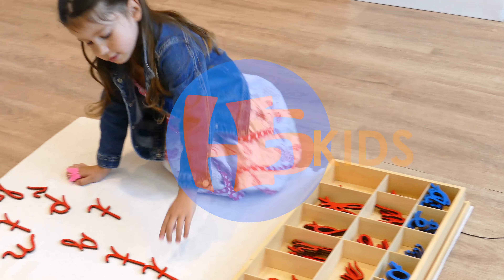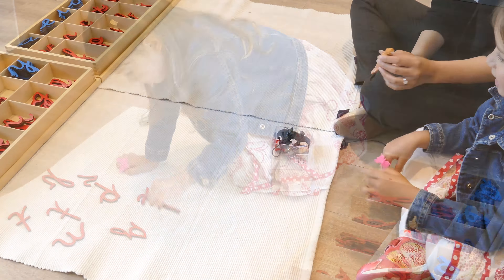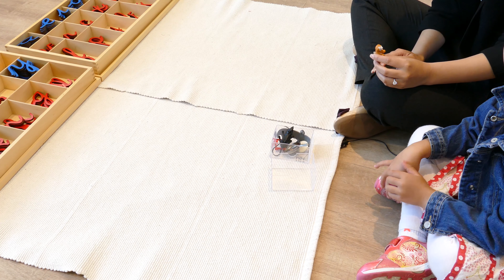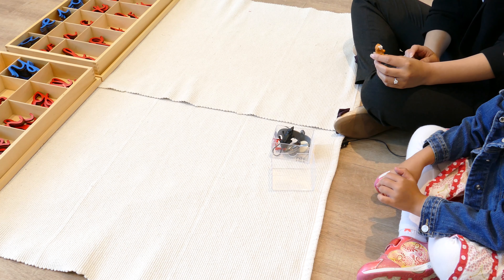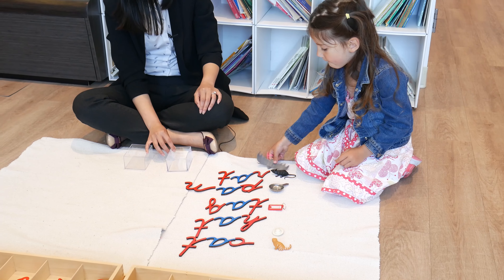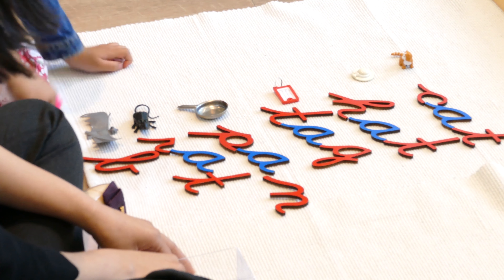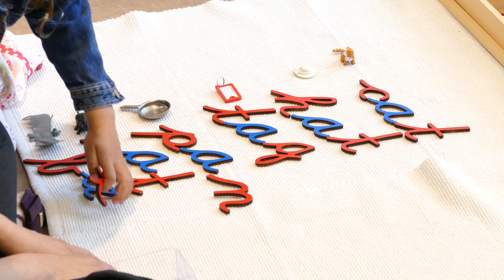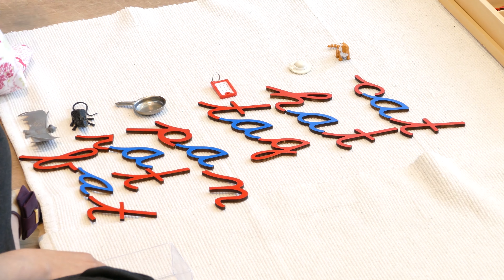Learn Alphabets #4 English, Reading, Phonics, Letter Sounds | Preschool Learning For Kids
Phonics helps in a child's development on their way to speaking and reading English. They learn to recognize sounds of individual letters, what combination of letters make, and to sound out new words as they learn to read.
This video is supported by Milestone Montessori in Ajax.

Also, subscribe to the H5Kids YouTube channel for more art and drawing for kids videos just like this one, and like us on Facebook to stay up to date with what we're up to!